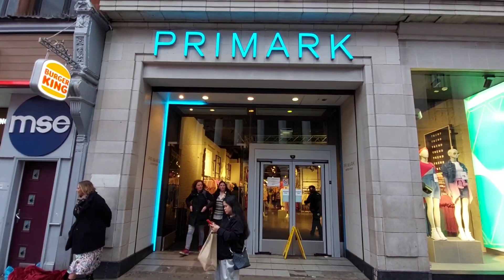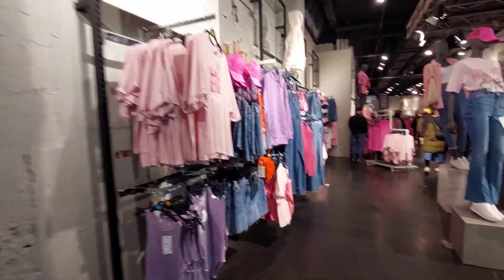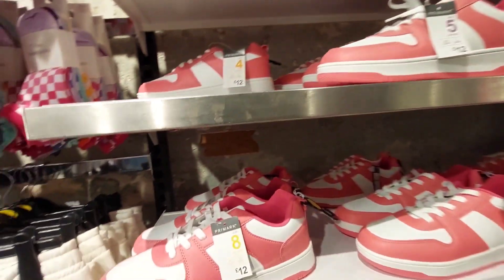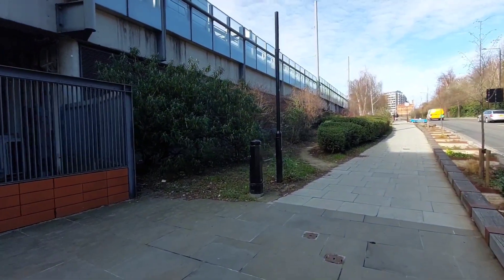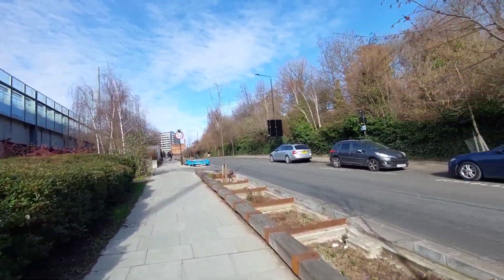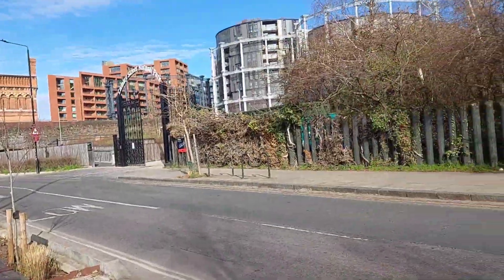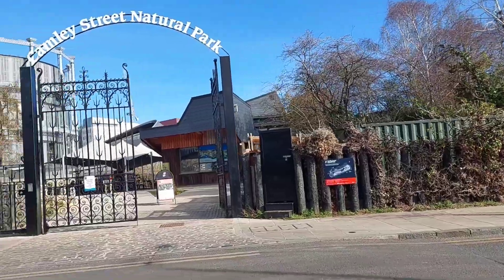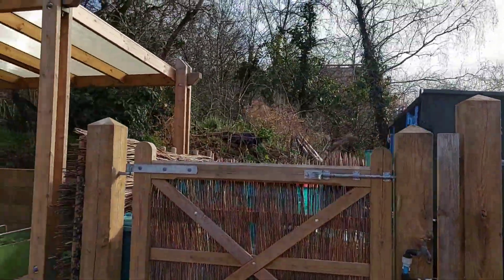London Primark shop | London Natural Park | London Lifestyle BD | London vlog 03